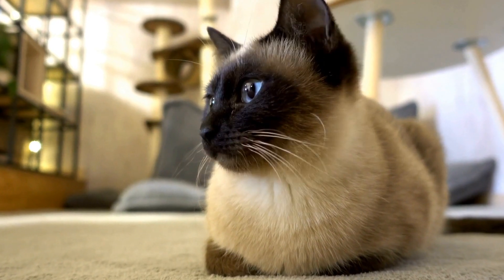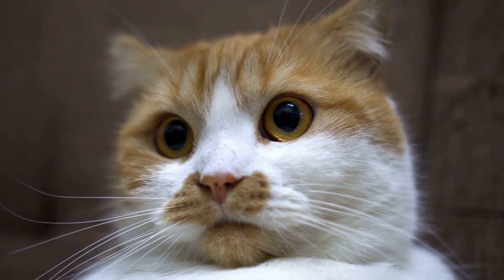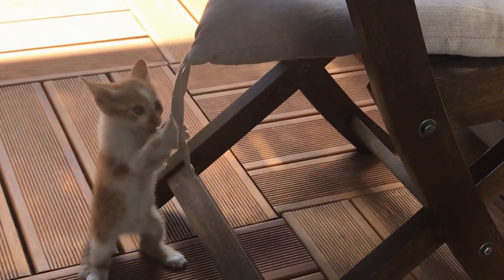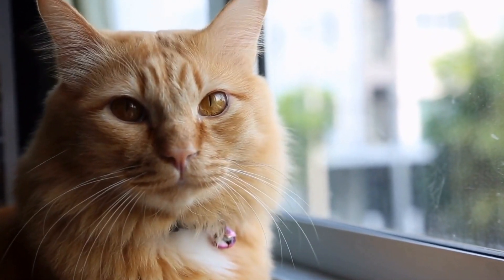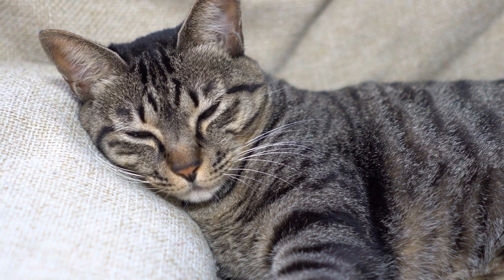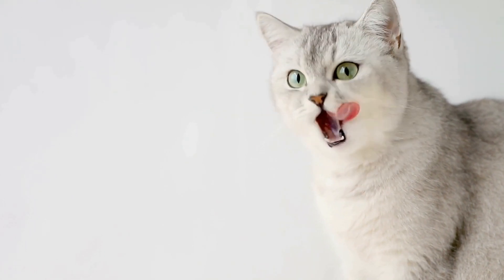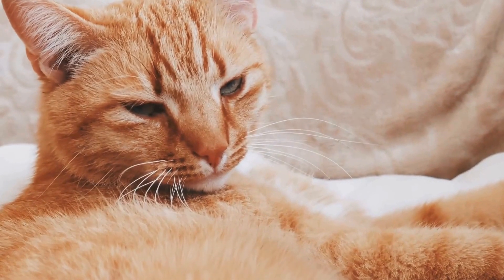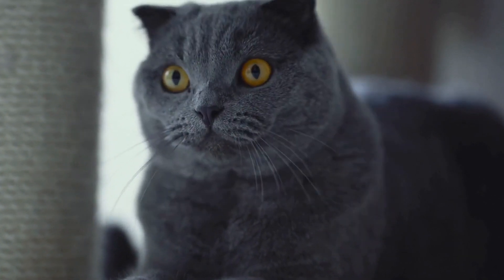Sunbathing Cats: Basking Beauties! PART 2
Windowsill, sunbathing, cats, cozy, windowsill sunbathing cats, indoor sunbathing cats, cats and windowsills, windowsill sunbathing spots